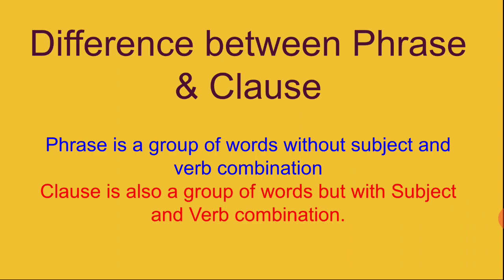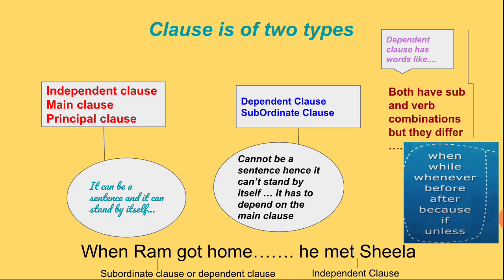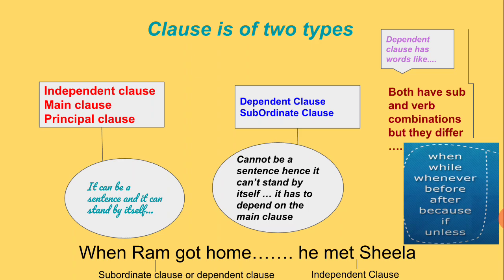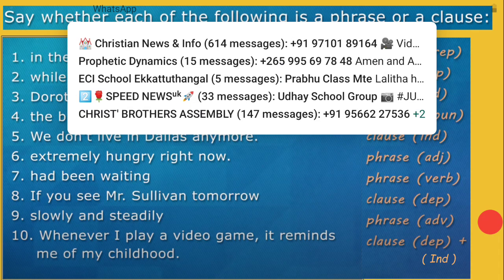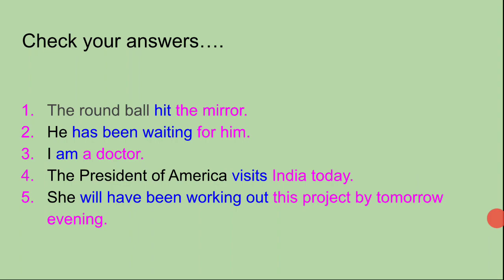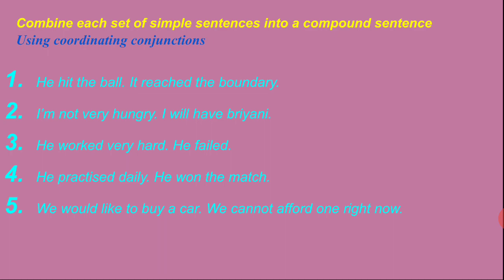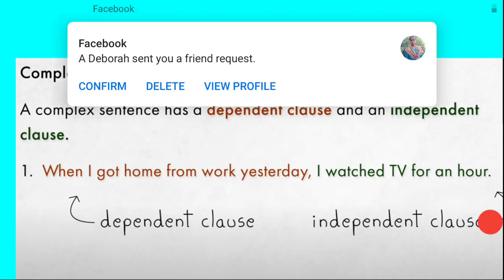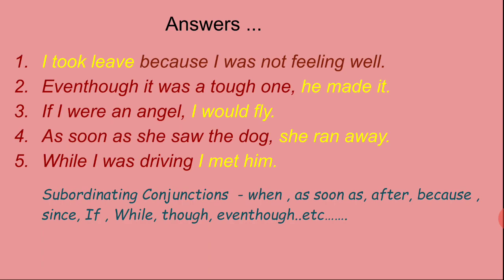simple compound complex